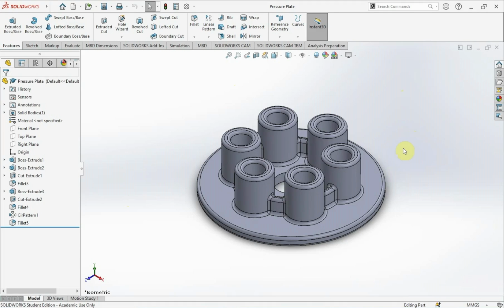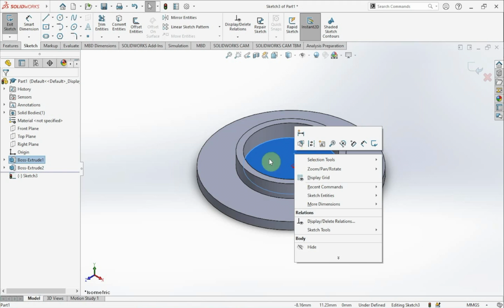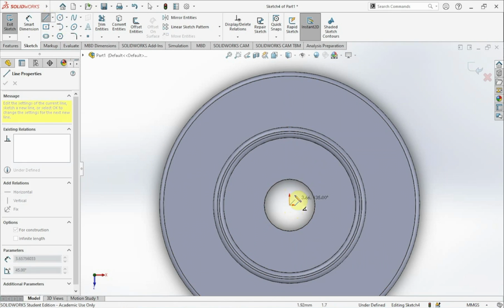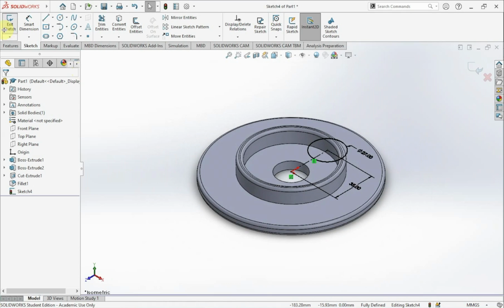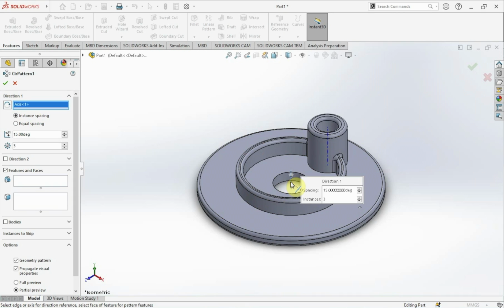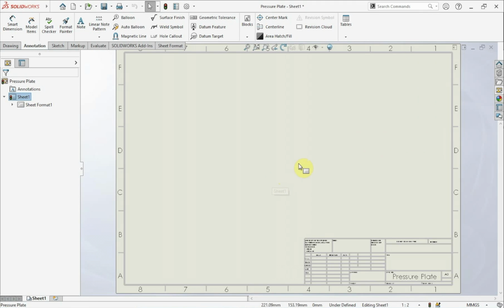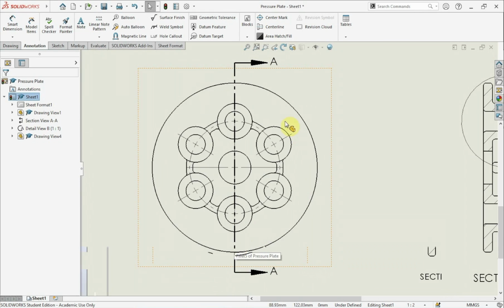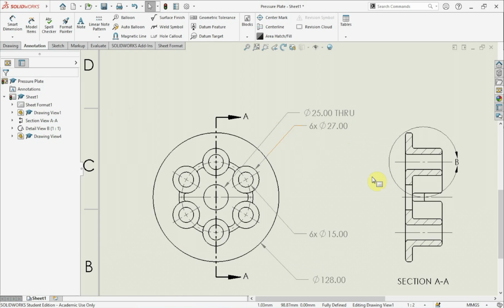SolidWorks Tutorial - Introduction to SOLIDWORKS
Basic CAD tutorial for beginners in SolidWorks
In this lesson you will learn:
- Extruded Boss/Base
- Extruded Cut
- Circular Pattern
- Circles
- Fillets
- Section View in Drawings
- Detail View in Drawings